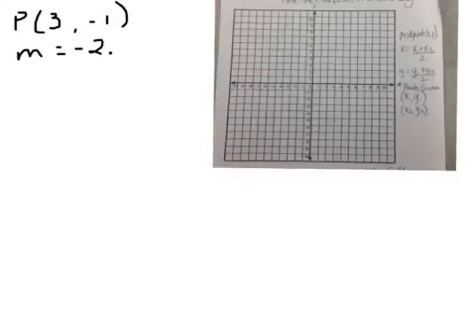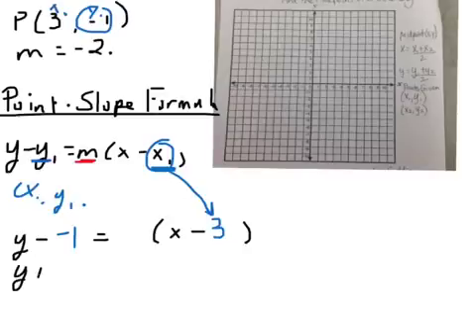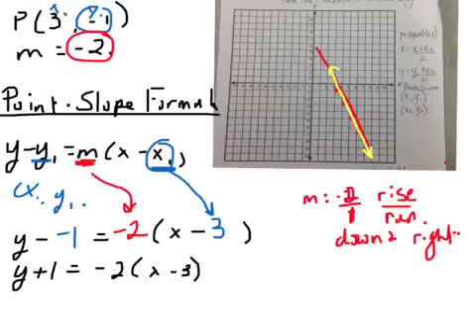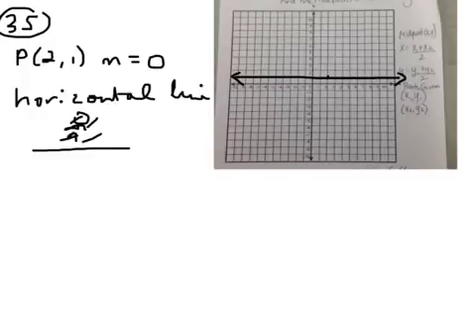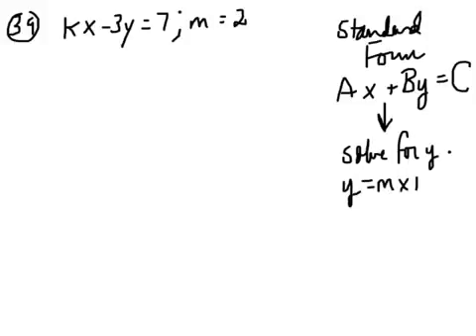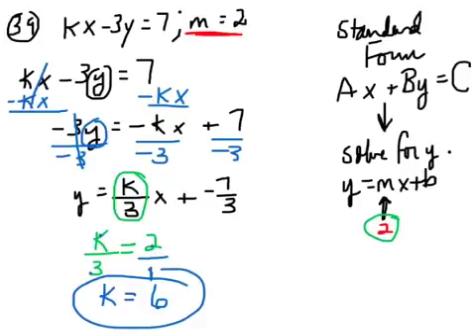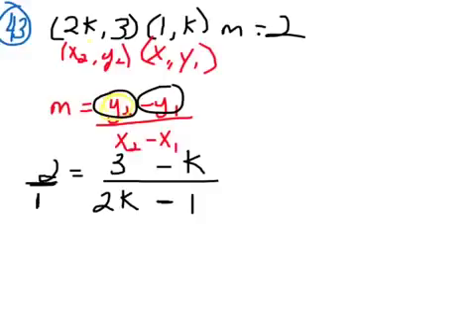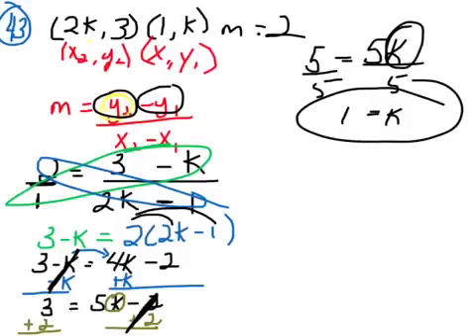Algebra 2 section 3.3#27,35,36,39,43